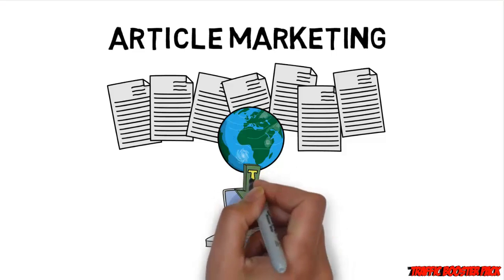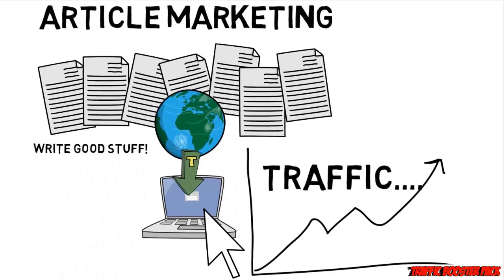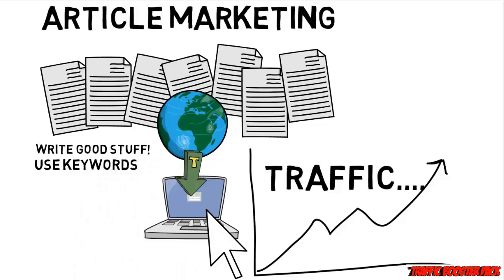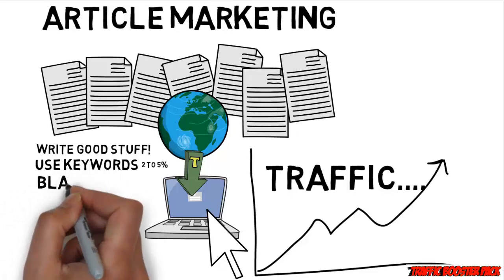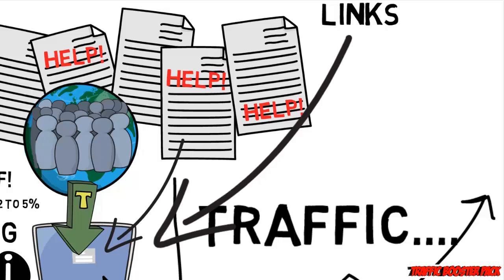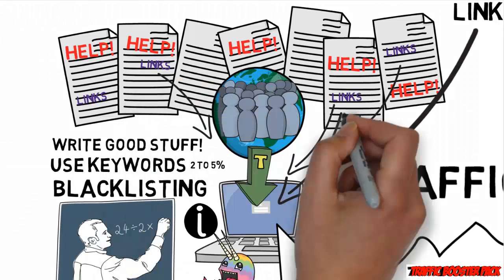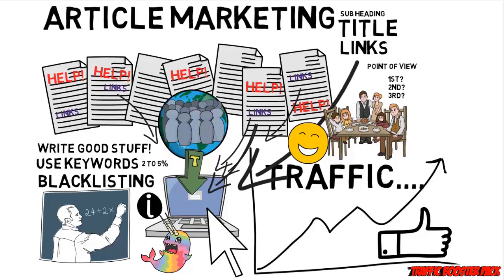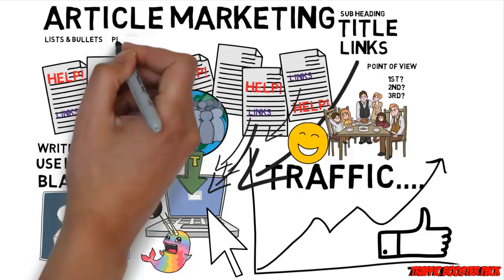04 Article Marketing Traffic Generation Strategies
Traffic Booster Pack presents article marketing traffic generation strategies